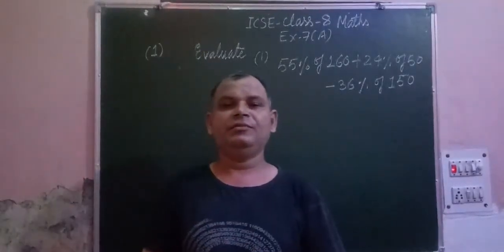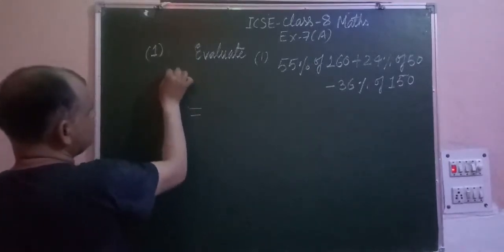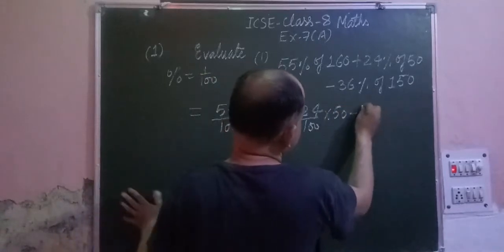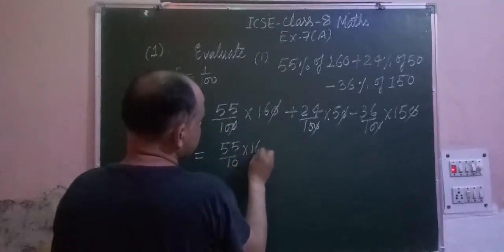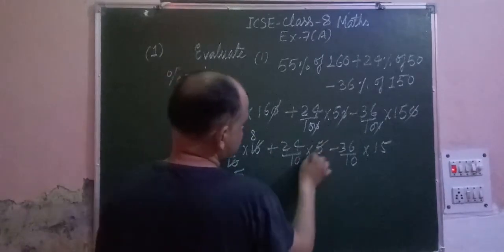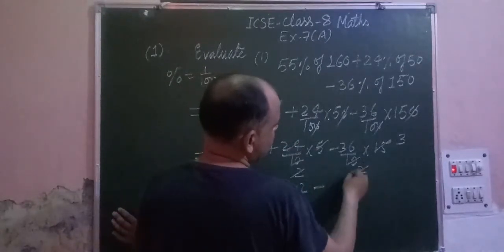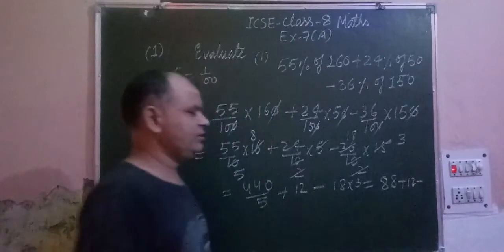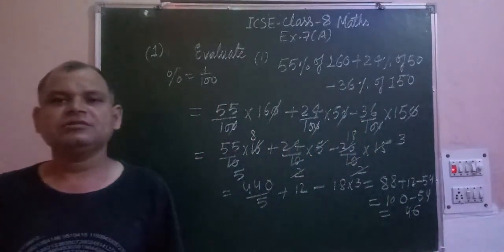Evaluate 55% of 160 +24% of 50 -36% of 150